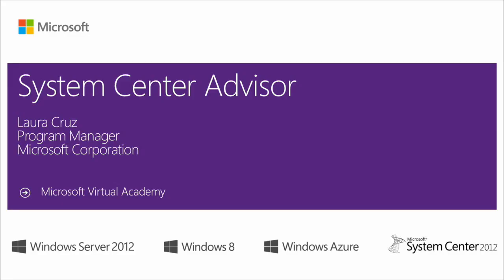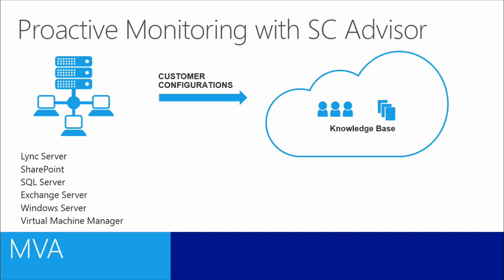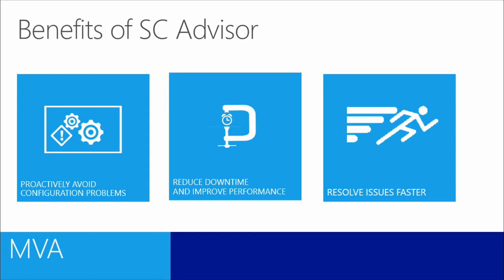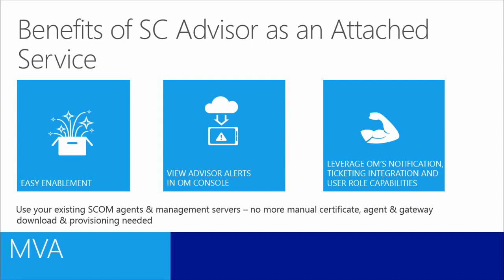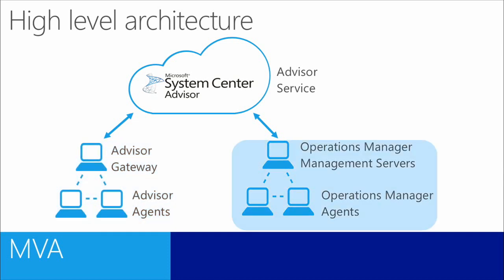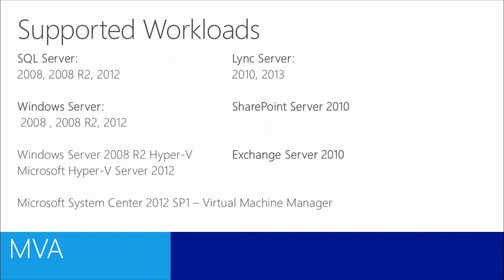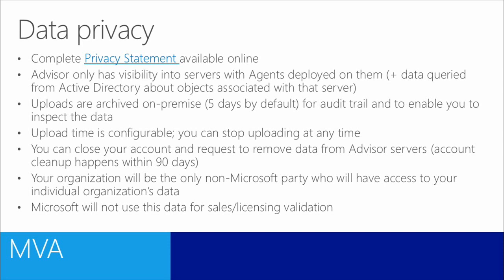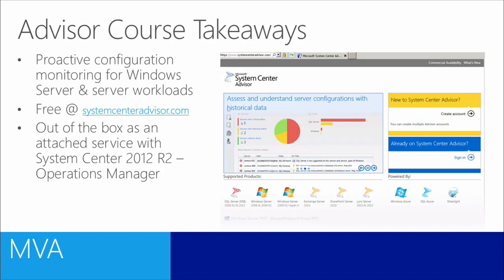System Center 2012 R2 Advisor for IT Pros, 01, System Center Advisor Overview